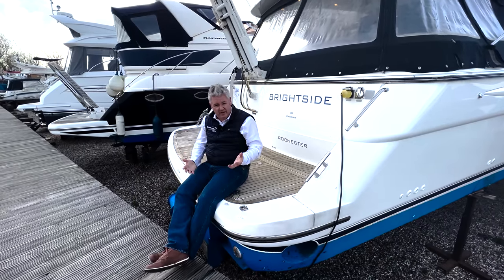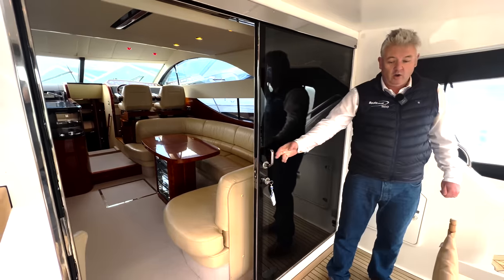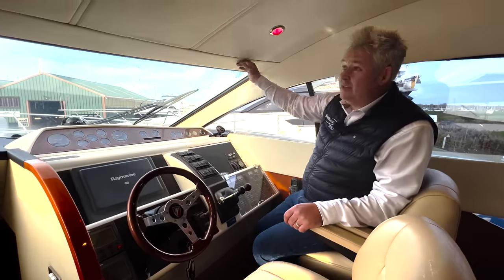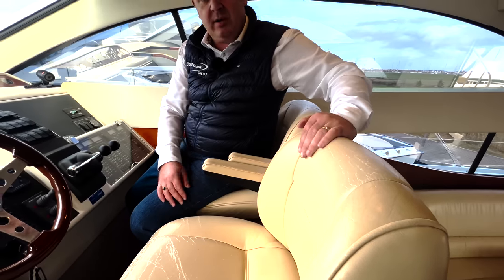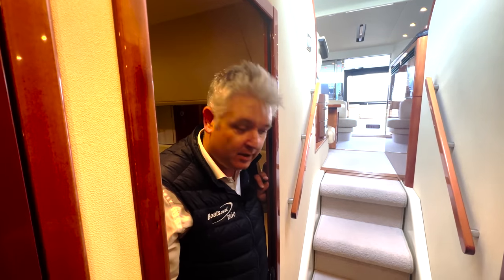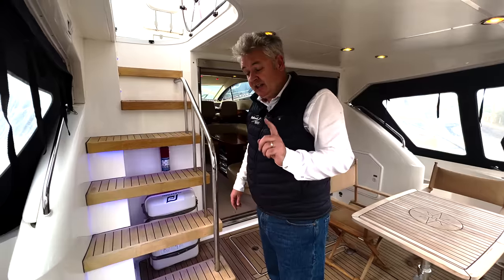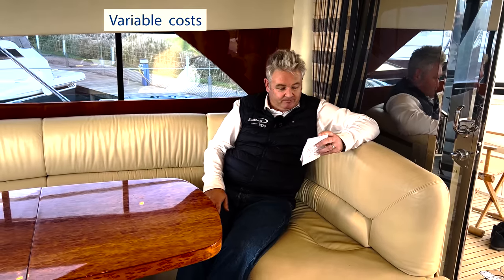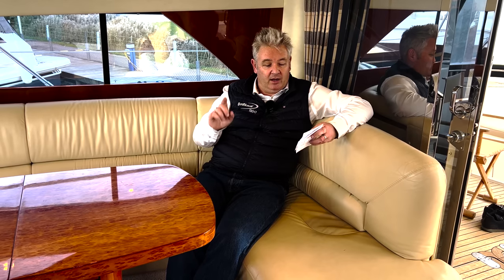Is the Fairline Phantom 50 the best built boat ?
A walk through tour of a 2006 Fairline Phantom 50 - a boat built in the golden age of boat building - with full breakdown of running costs and of course JB's measure of pleasure!